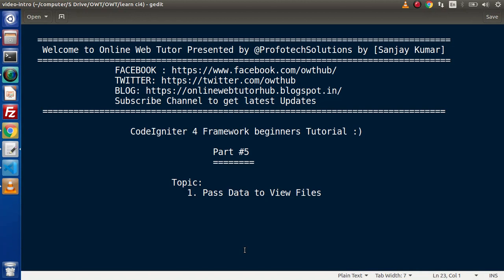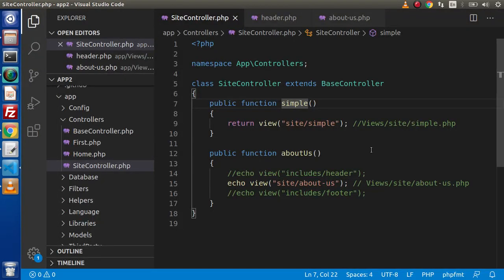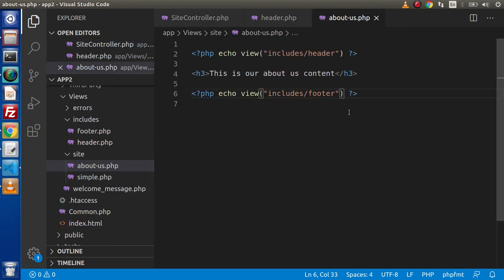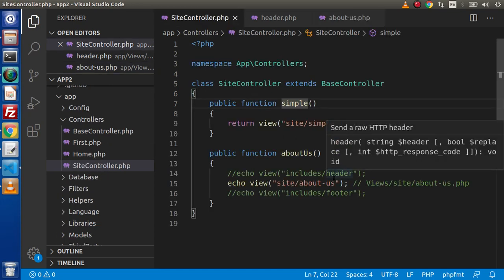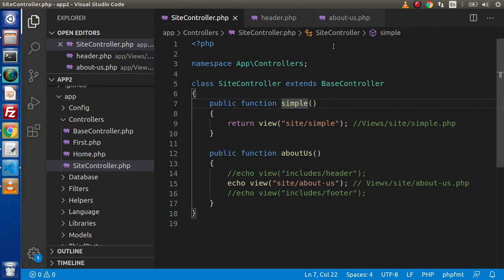Learn CodeIgniter 4 Framework Tutorials #5 Passing Dynamic Data from Controllers to Views